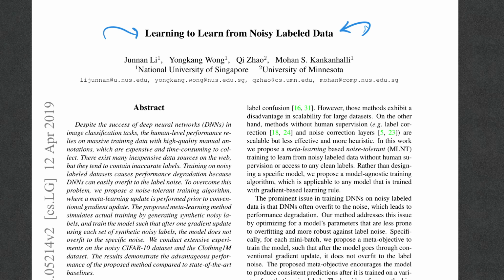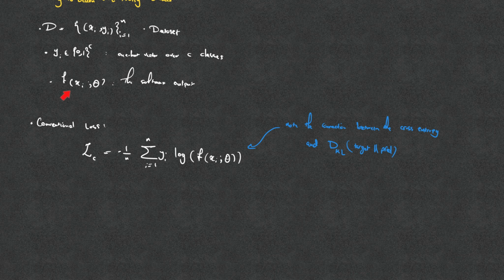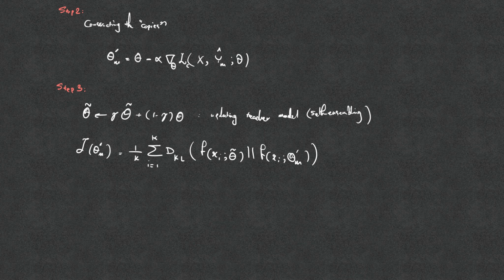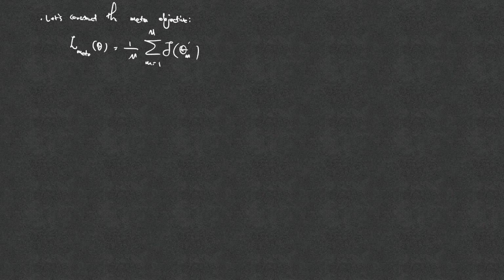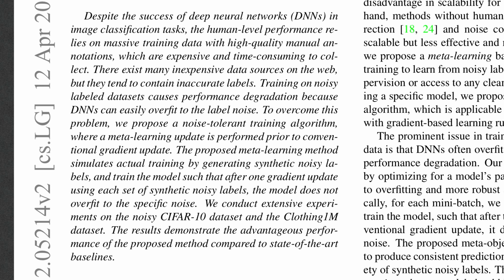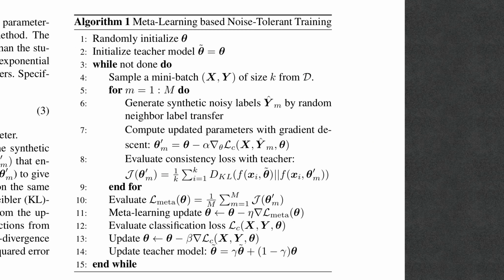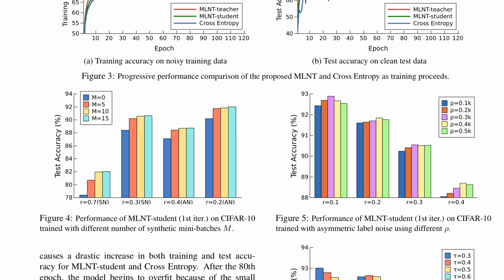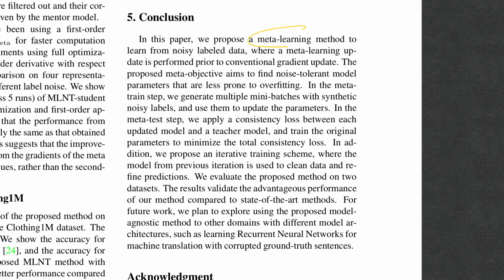PaperView: "Learning to Learn from Noisy Labeled Data"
Reviewing and discussing the paper:
Li J, Wong Y, Zhao Q, Kankanhalli MS. Learning to learn from noisy labeled data. In Proceedings of the IEEE/CVF Conference on Computer Vision and Pattern Recognition 2019 (pp. 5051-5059).